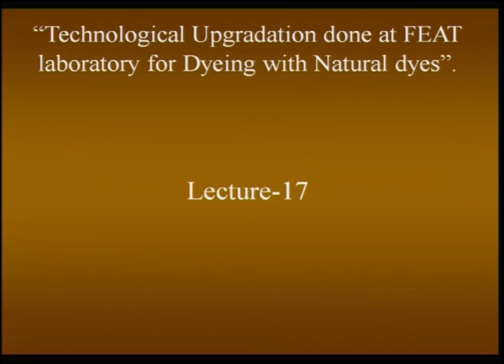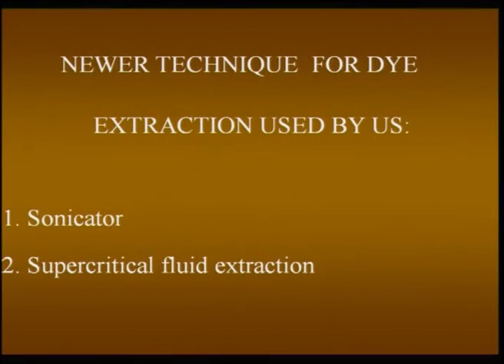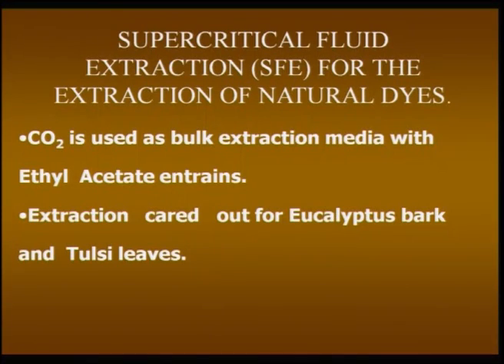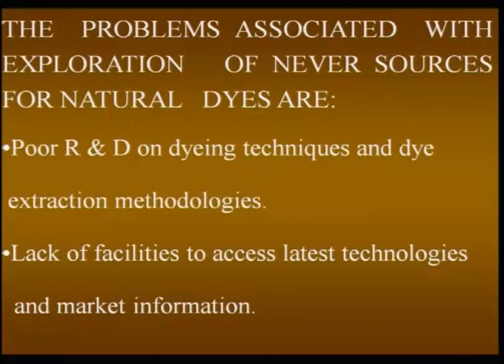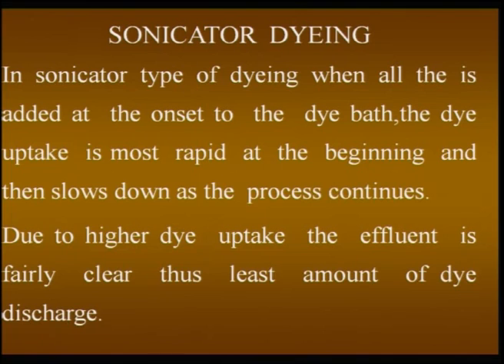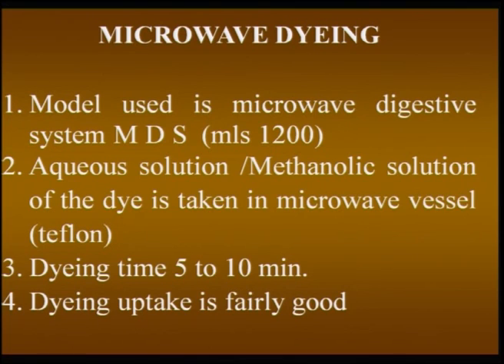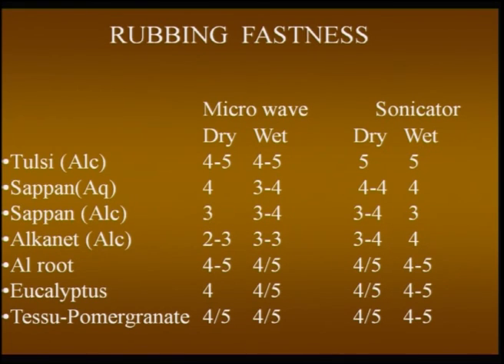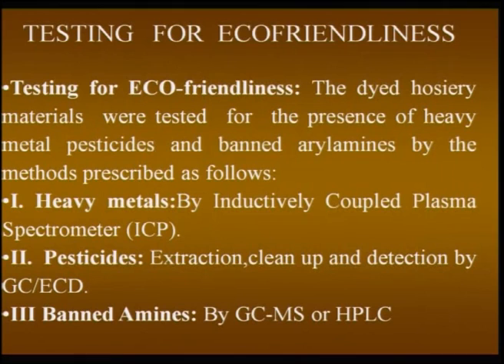Mod-01 Lec-17 Lecture-17 Natural Dyes